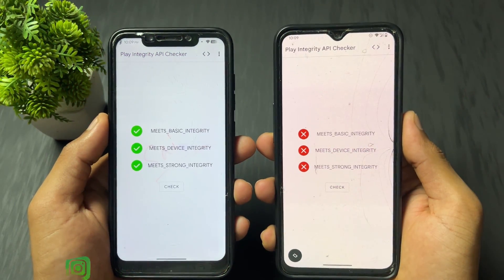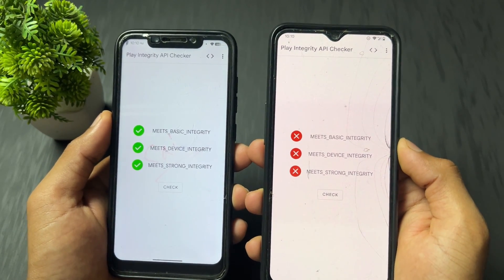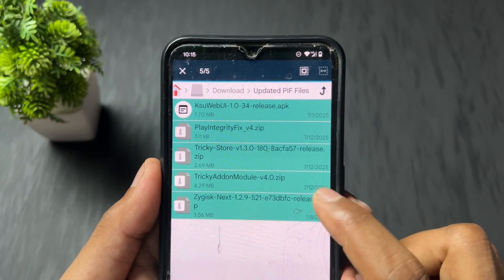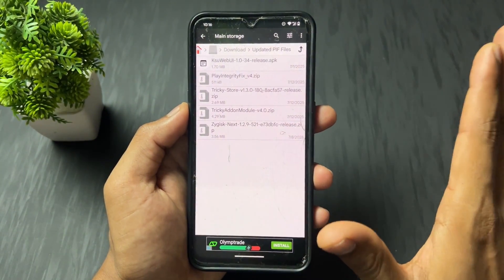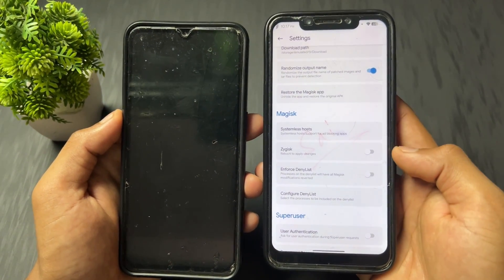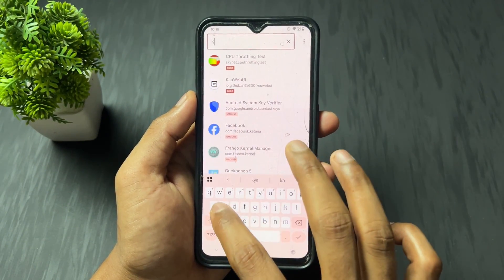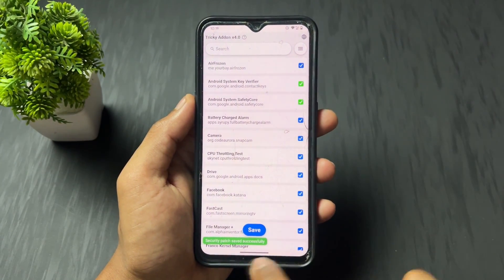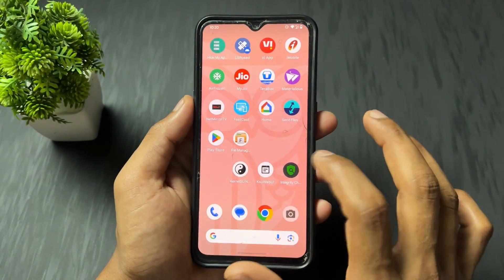How To Fix Strong Integrity | Fix No Valid Keybox Found | Fix Device Is Not Certified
Welcome to the ultimate guide to resolving the dreaded “Device is not certified by Google” error and passing Play Integrity checks (Basic, Device, and Strong Integrity) on your Android device! If you’re seeing this error in the Google Play Store, can’t use Google apps like Gmail, Google Maps, or Google Wallet, or are facing issues with banking apps due to Play Integrity failures, this video is for you! 🎥

In this in-depth tutorial, we cover multiple methods to fix Play Integrity and certification issues, including solutions for rooted devices, custom ROMs (like LineageOS), and uncertified devices (e.g., Huawei, Amazon Fire, or budget brands). Whether you’re a tech newbie or an advanced user, we break down every step to make it easy to follow. 🛠️

Sai Ponnamanda

Cover Topics :
strong integrity
play integrity fix strong
strong integrity fix
strong play integrity fix
play integrity fix
how to pass strong integrity
magisk play integrity fix
kernelsu play integrity fix
play integrity
custom rom integrity fix
fix strong integrity
pass strong integrity
play integrity fix magisk
strong integrity apatch
strong play integrity pass
custom rom strong integrity
strong integrity custom rom
strong integrity latest trick
device is not certified by google
how to fix device is not certified by google
how to fix device not certified by google
device not certified by google fix
device not certified
device not certified fix
how to fix device is not certified by google in play store